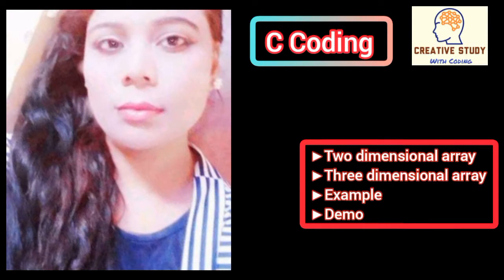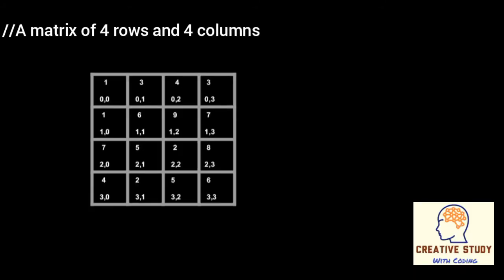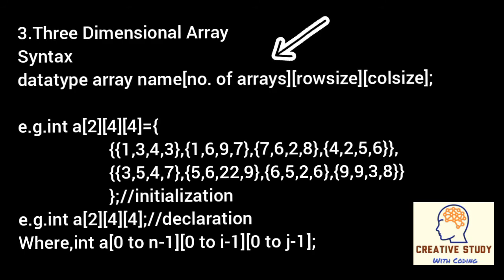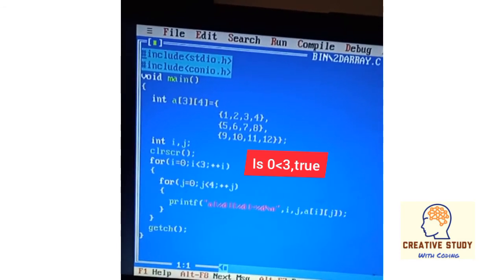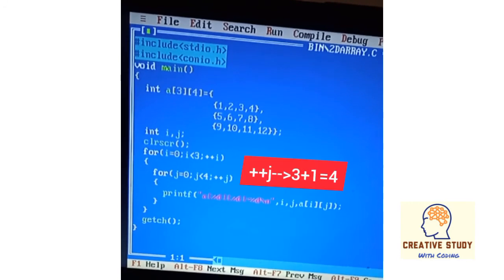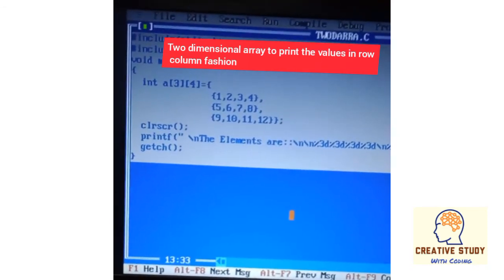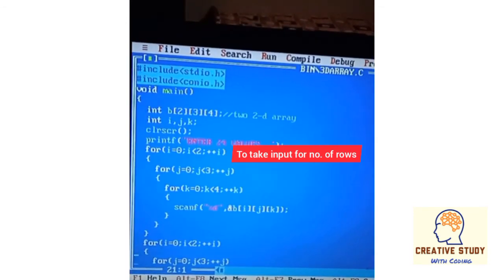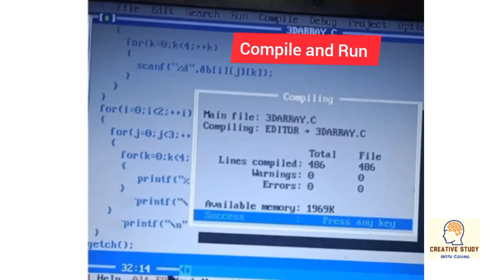Two dimensional and Three dimensional array(C Programming)|by:Divya Goel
▶Two dimensional array
▶Three dimensional array
▶Examples
▶Demo